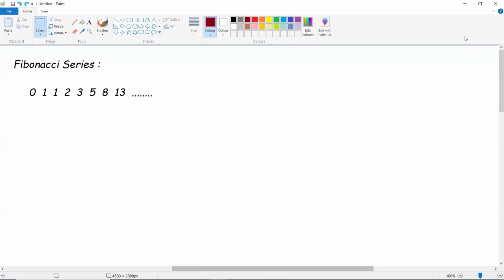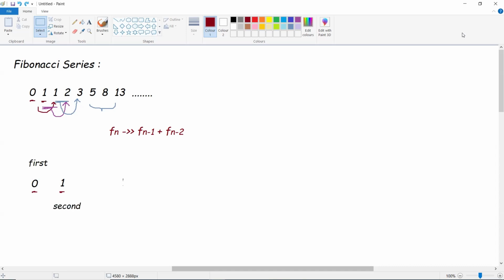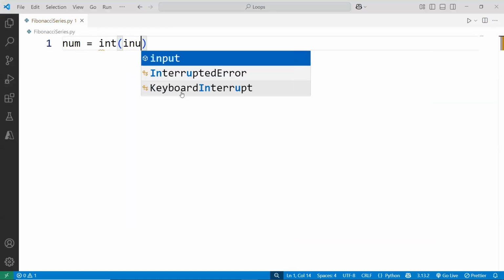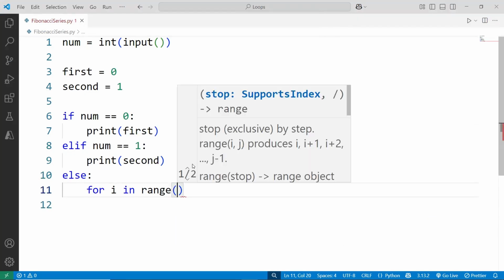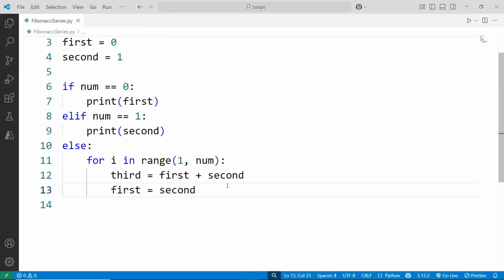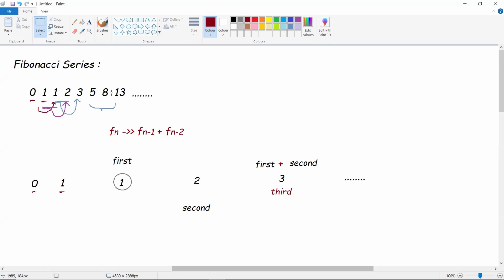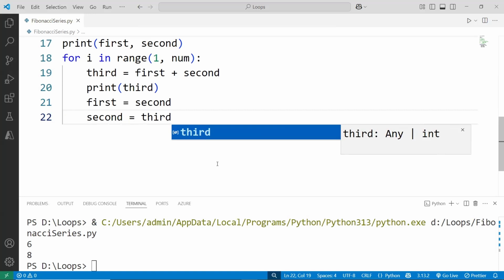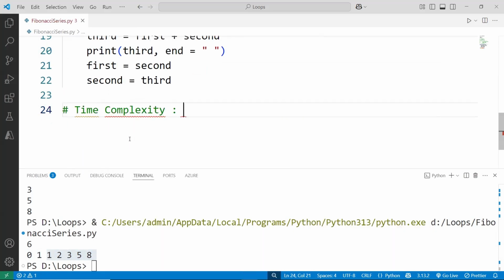#52 Problem Solving Tutorial - 52 | Fibonacci Series | Python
This is the 52nd video in a 100-part series designed to take you from a beginner to mastering Python and problem-solving skills. Whether you're starting your coding journey or looking to sharpen your skills, you're in the right place!

In This Video:
✅ Print the nth fibonacci series
✅ Find fibonacci Series

Next Video:
Learn about to check the given number is Armstrong or not.